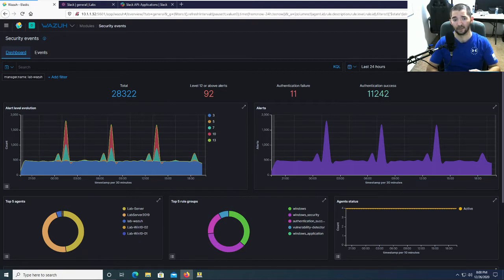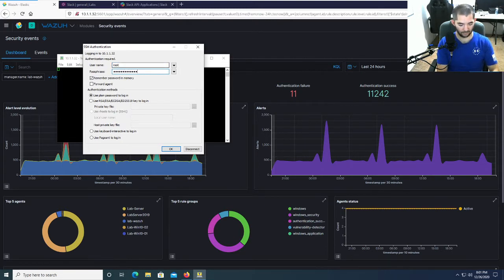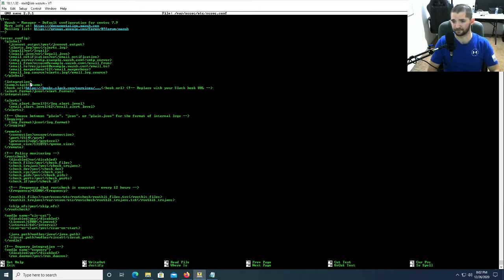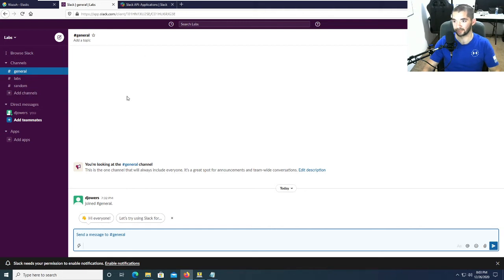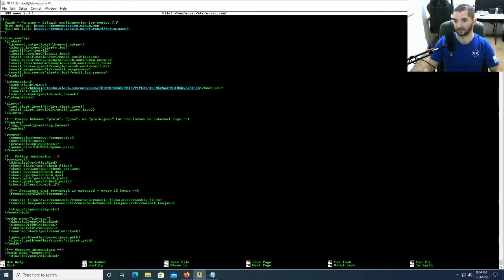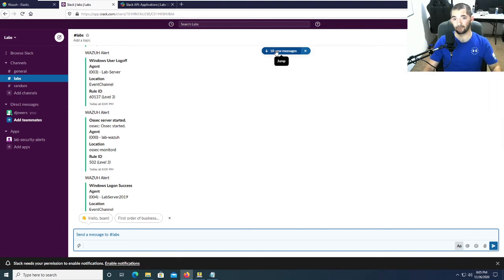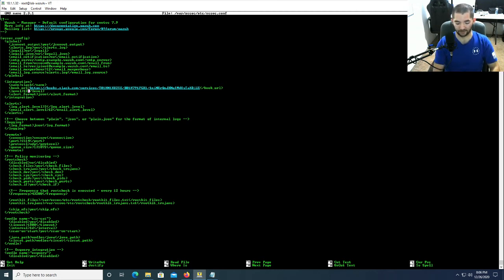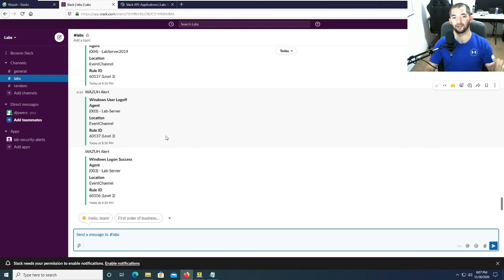Wazuh Alerts in Slack!